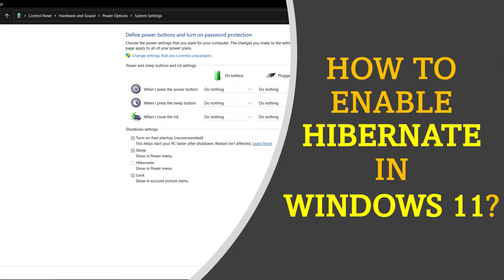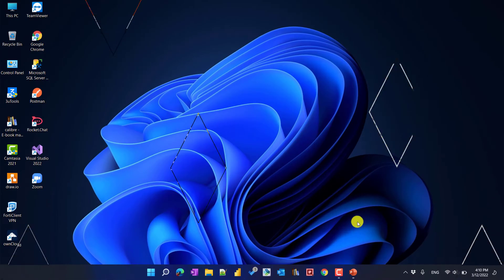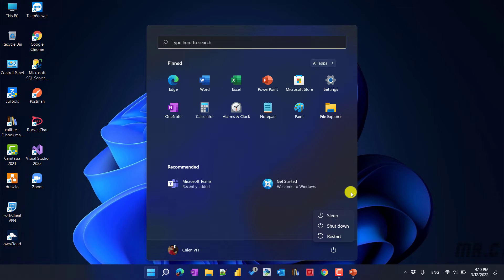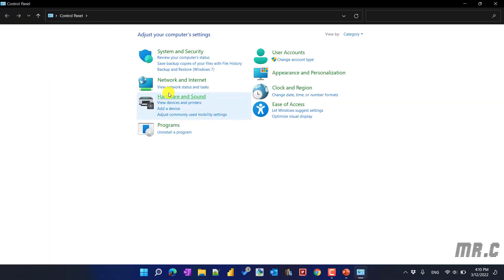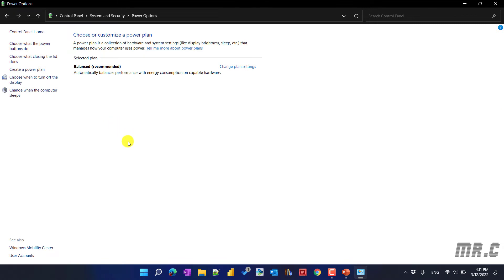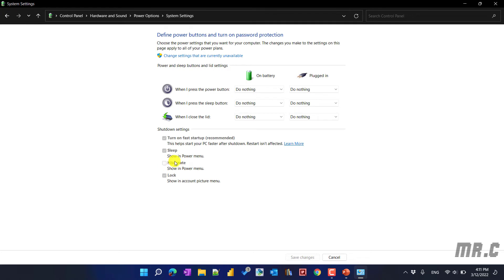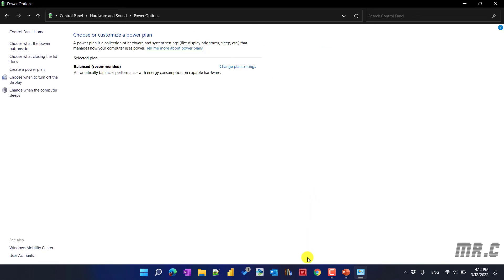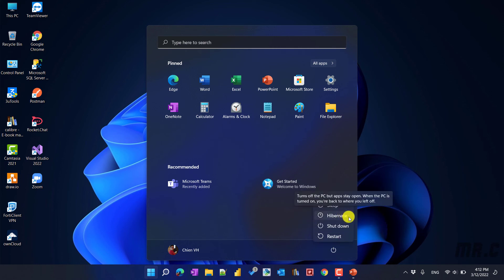Windows 11 | How to enable Hibernate mode on Windows 11?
How to enable Hibernate mode in Windows 11?
How to Turn On Hibernate Mode on Windows 11?
How do I turn on hibernate mode?
Does Windows 11 have hibernate mode?
How to Enable or Disable Hibernate Mode on Windows 11?
How to use hibernation to extend battery life on Windows 11?
How to Enable Hibernate on Windows 11?
How to Enable Hibernate in Windows 11 Power Menu?
How to Enable Hibernate Mode on Windows 11?